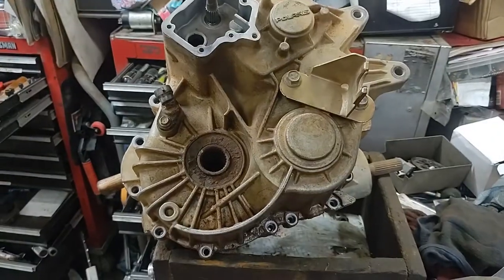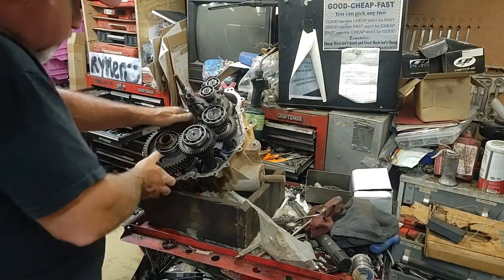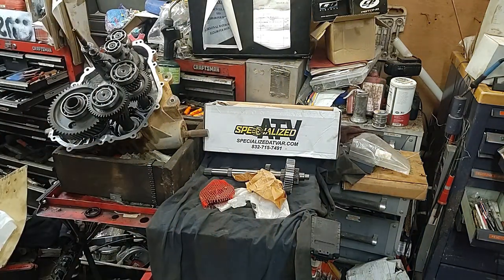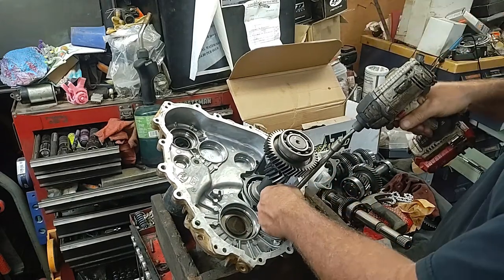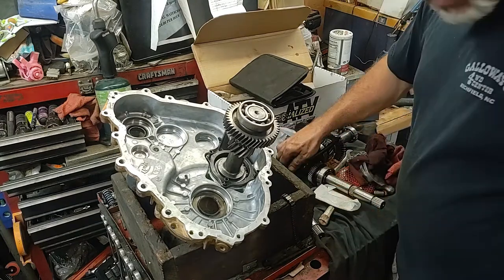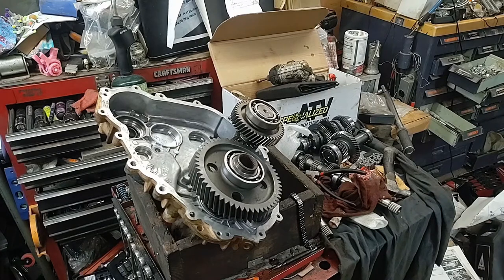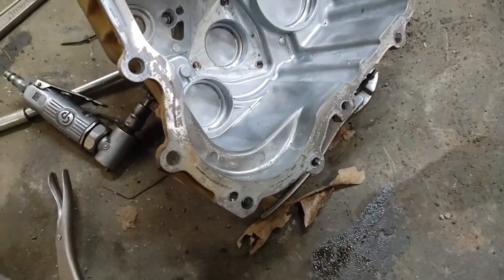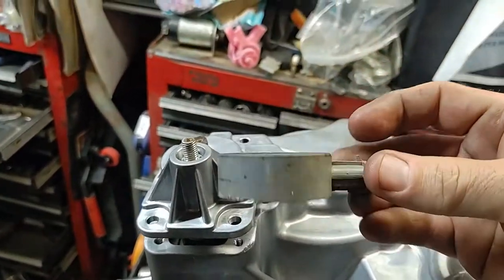Polaris RZR 1000 reverse chain install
This is a reverse chain upgrade on a 2020 RZR 1000 XP.  The factory chain broke and got between the ring gear and the case. It broke the case as well.  The kit I used for the chain is from Specialized ATV from Arkansas.  It also included the low speed gear that also has to be replaced.  I also installed the upgraded Specialized ATV bearing retainer plate. I used a replacement case half from SuperATV.